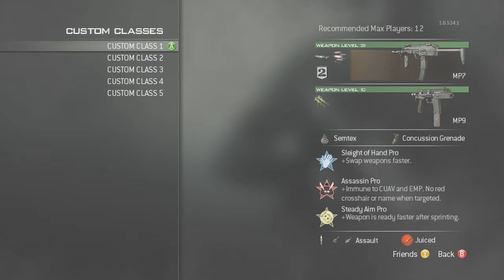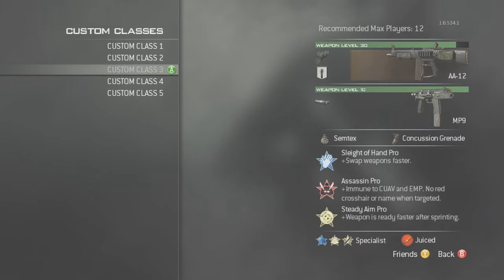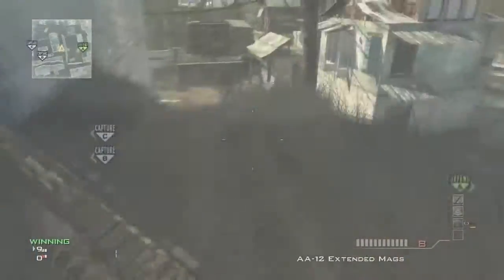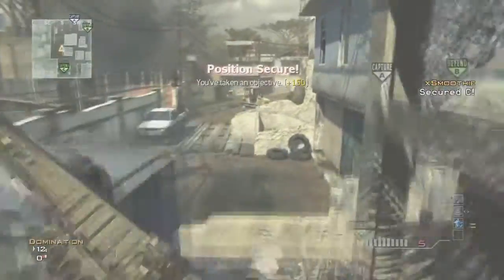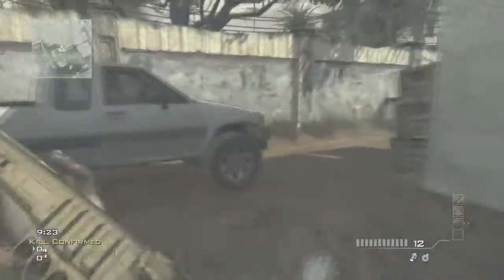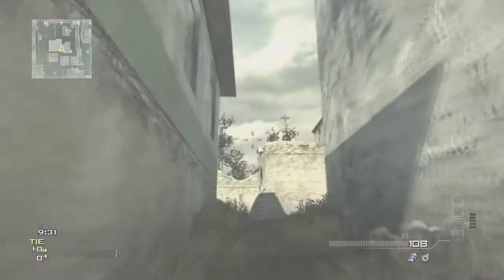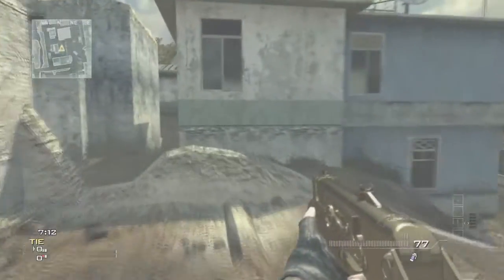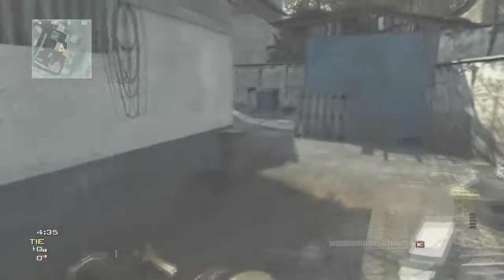MW3: Map Analysis Ep. 2: Mission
These videos reqcuire a lot of effort to make, a like or subscription would be greatly appreciated